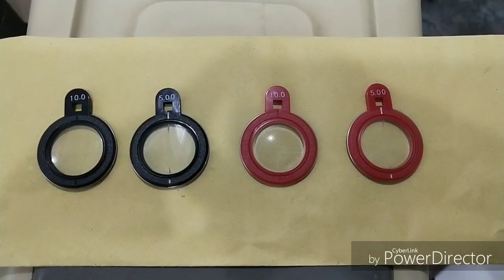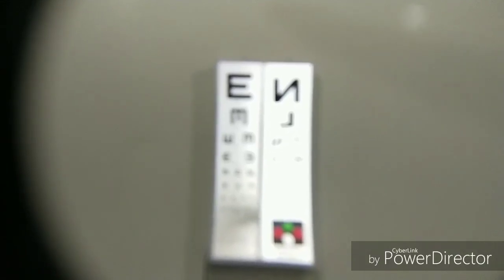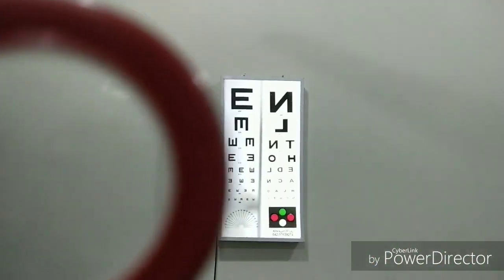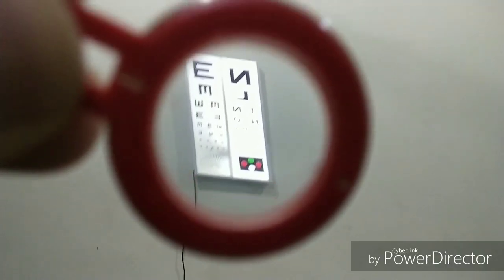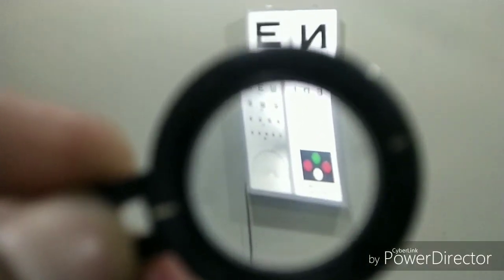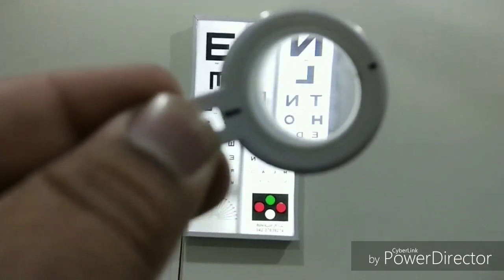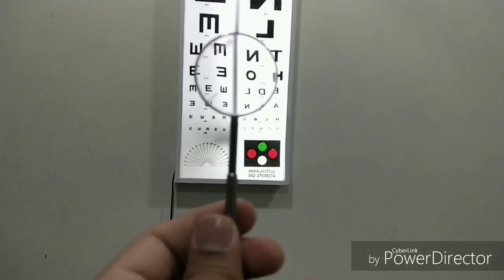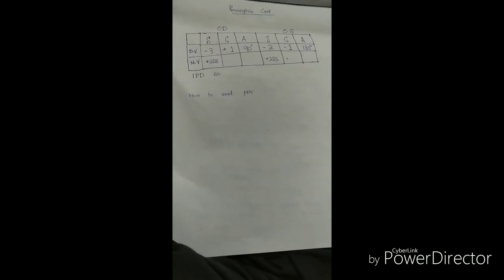Refractive concave convex lenses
In this video we have discussed polarized sunglasses myopia hyperopia convex concave spherical astigmatic lenses cross cylinder and prescription card writing